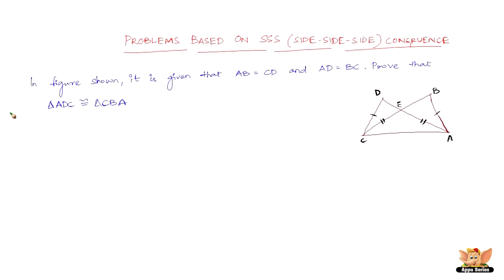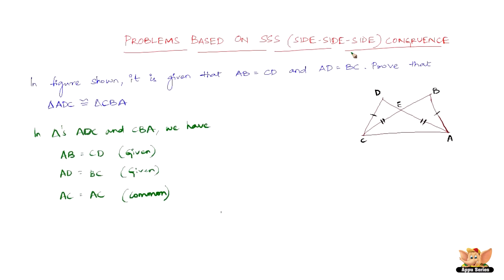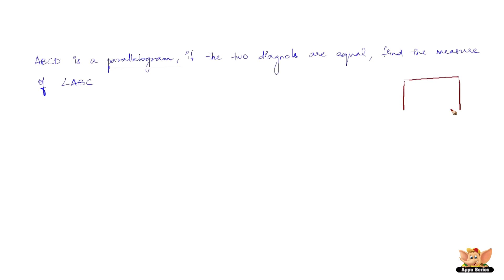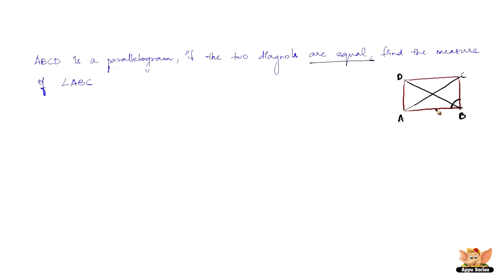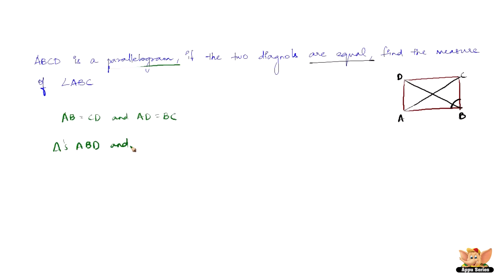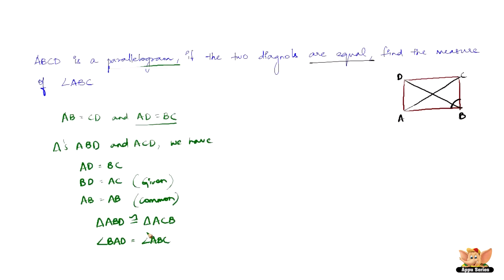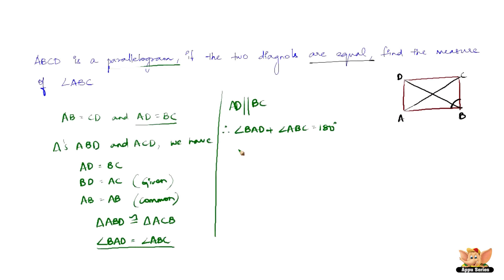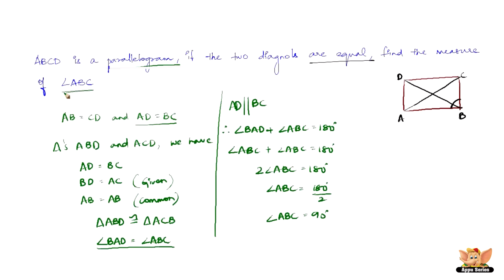How to solve problems based on SSS Congruence criterion ?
Learn how to solve problems based on the Side Side Side congruence criterion. These are pretty basic problems to start of with.